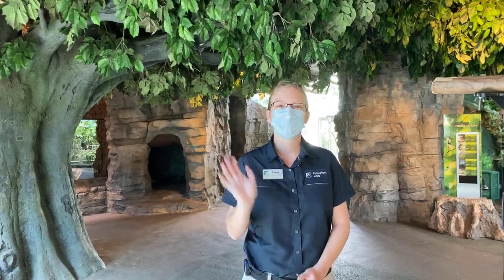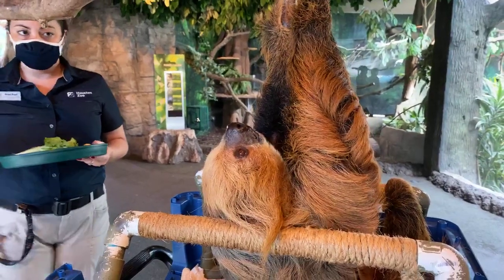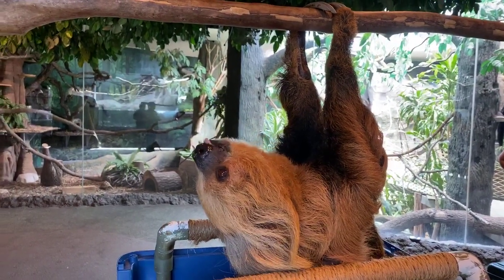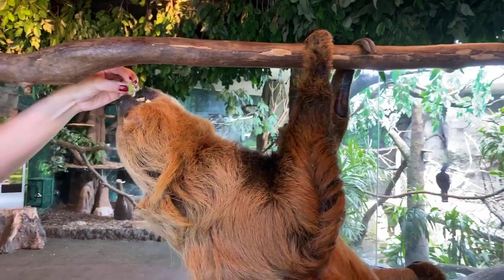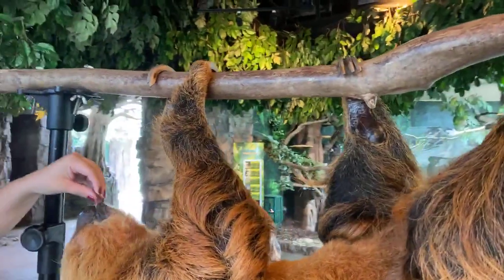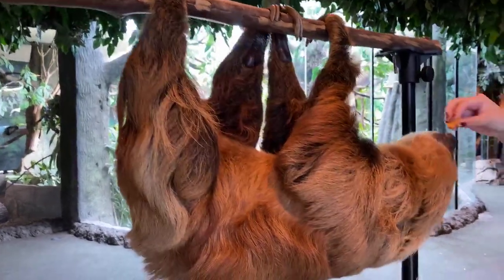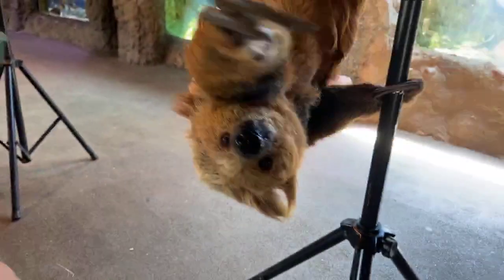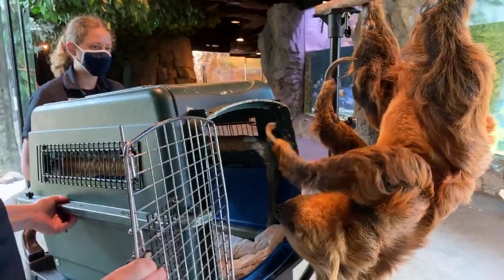June 17 - Curly the Sloth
Find out more about Curly, our Linnaeus’s two-toed sloth, from Zookeeper Tessa!